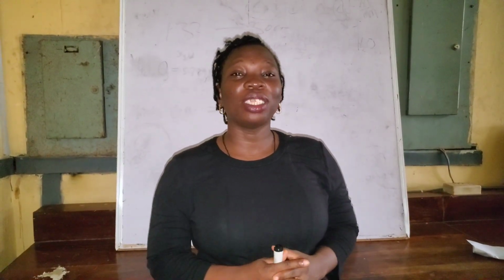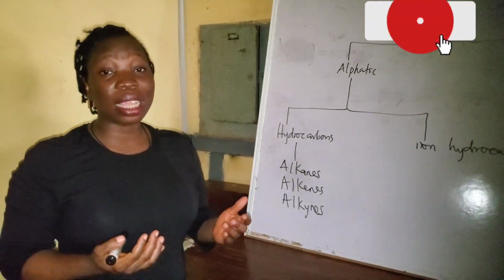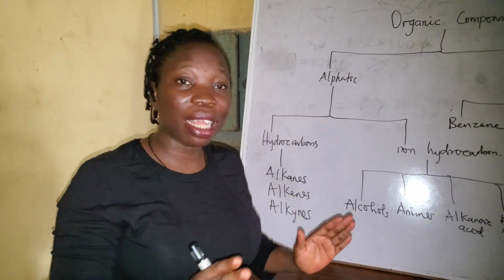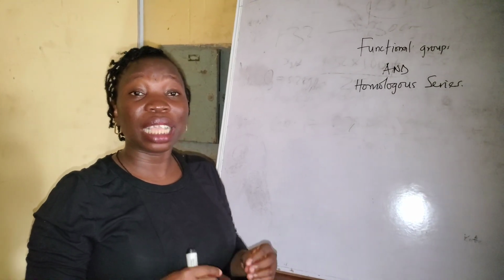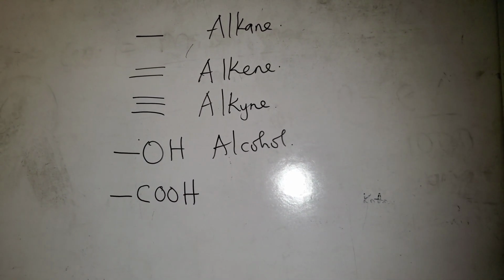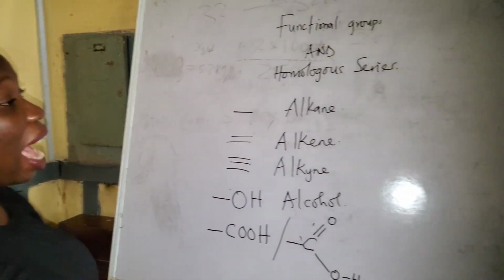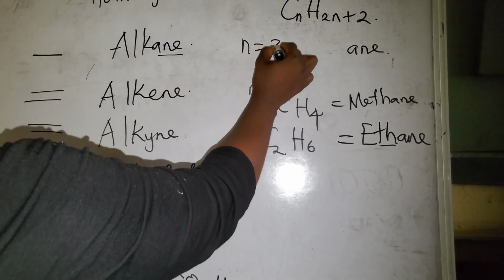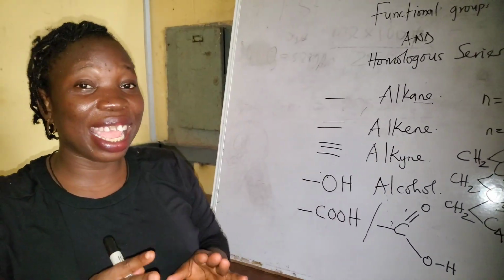introduction to Organic compounds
organic chemistry is a branch of chemistry that deals with the study of organic compounds that to include hydrocarbons and non-hydrocarbons